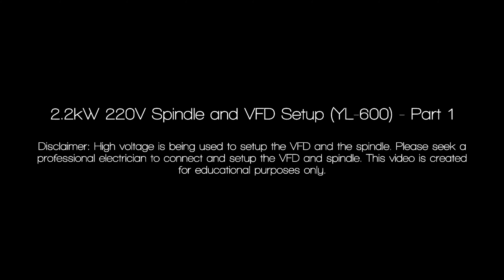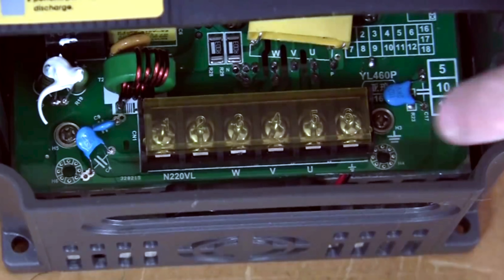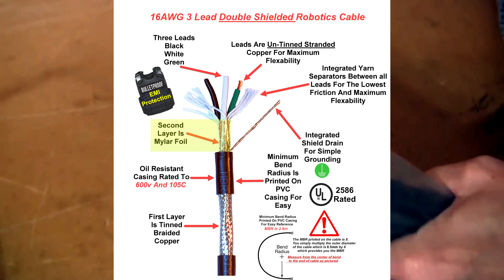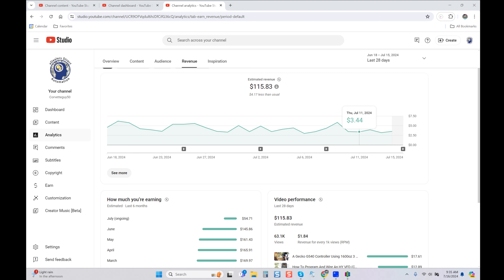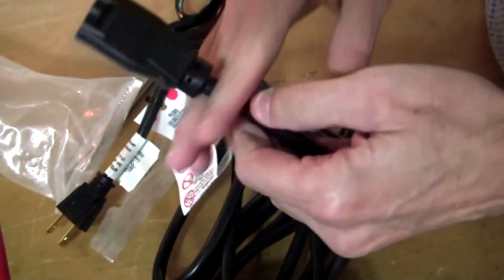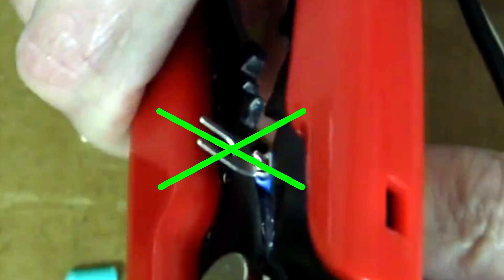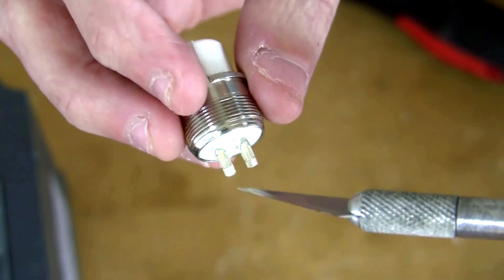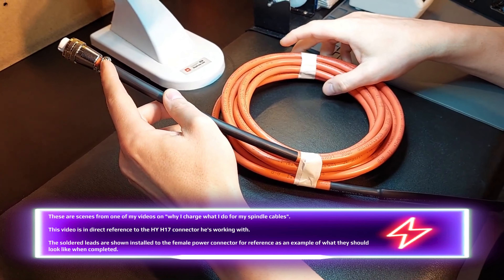VFD's Installed Incorrectly (Volume 3)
This video covers YouTube content creator/influencers who installed HY (VFD) variable frequency drives on their channels that were installed incorrectly either using incorrect components, missing proper grounding, providing misinformation, or a combination of the above.

These are my new complete DS Flexion double shielded ultra flex cable motor kits including tool less mounted ground bus bar.

All required connectors are included, and all you require is solder, and flux which I can include as well. Let me know.

3 axis – 30’
3 axis – 45’
3 axis – 60’
3 axis – 75’
3 axis – 90’

4 axis – 40’
4 axis – 60’
4 axis – 80’
4 axis – 100’
4 axis – 120’